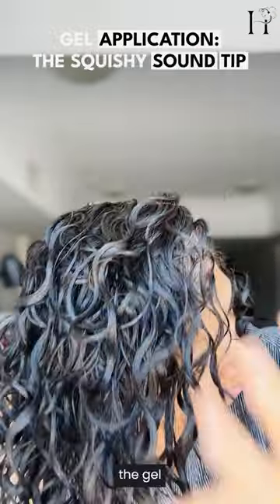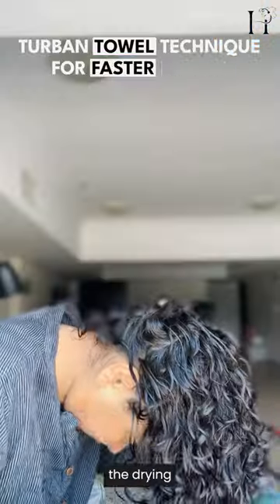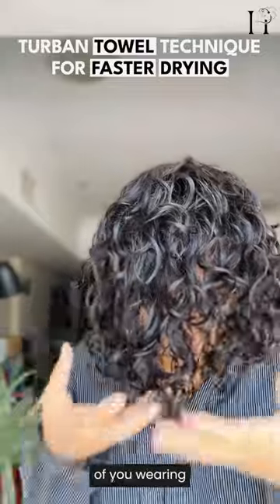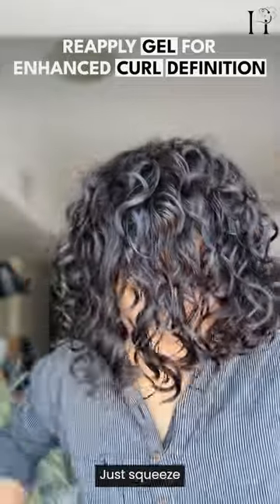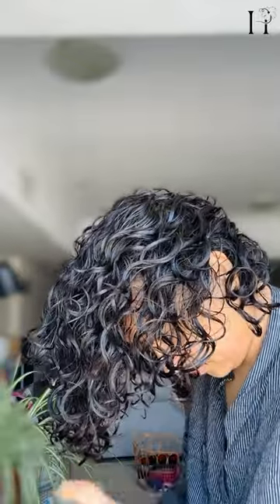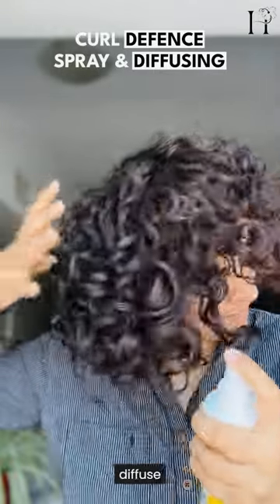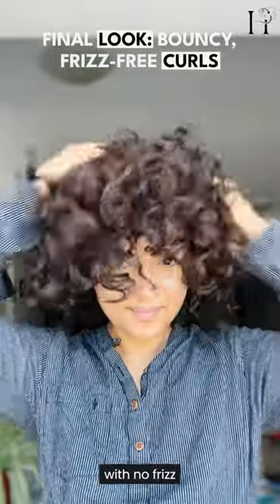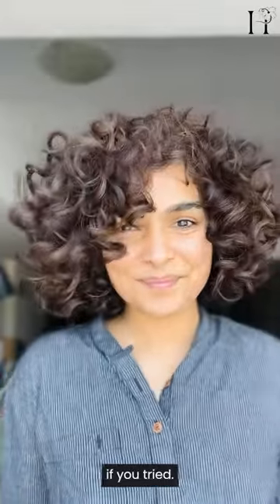How to Perfect Your Curly Hair Routine: From Gel Application to Bouncy Curls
In this video, I'll walk you through my full curly hair routine, from applying gel for that essential squishy sound, to using a turban towel to speed up drying time, and enhancing the gel cast for frizz-free curls. Follow along for tips and techniques that will help you achieve bouncy, defined curls every time.

0:00 Intro
0:17 Gel Application Pro Tip
0:43 Turban Towel for faster drying tip
1:38 Gel reapplication and why!?!
2:02 Wet plopping after using hair gel
3:43 Curl Protection
3:39 Results
4:03 How I can help you

🔥MY FAVE CURLY PRODUCTS & TOOLS

Detangling Brush - Use this on your dry or wet hair and how affordable it is!

Collagen Supplements  – My holy grail for leveling up my skin, nails, and hair! Test it out for yourself.

Hooded Dryer Attachment - For hands-free drying; dries your scalp within 10minutes!

Glycolic Acid – Get your skin, scalp, and hair exfoliated gently

Heat Spray – Need protection from UV heat or dryer? Use this even when you air dry your hair.

★ Do you need personalised help? ★

I am your curly stylist in Qatar, and I know about curls!
Are you interested in a one-to-one consultation?

// HONESTLIZ, YOUR CURLY MENTOR

I’m Elizabeth, I quit my corporate job in 2014 to become a full-time mother. I started my blog, Instagram, and YouTube around 2016 to share my curly hair journey with like-minded women. I quickly realized there was no other place to get real guidance specific to their unique hair texture, and lifestyle. After running these in-person sessions for many years, I decided to make my knowledge available online so that anybody who wants to learn the logic of picking up curly hair products can do so in the comfort of their own home. I look forward to helping you win with your curls!